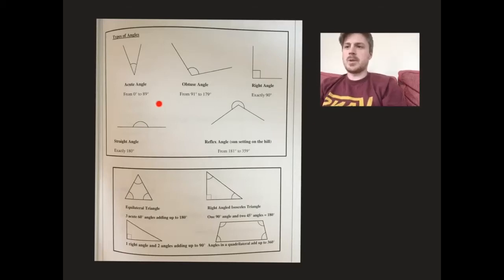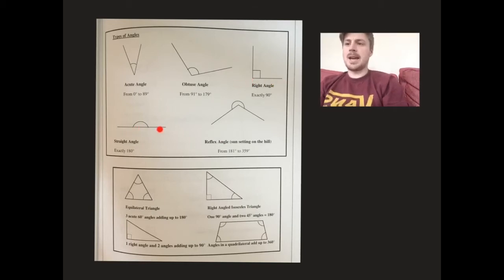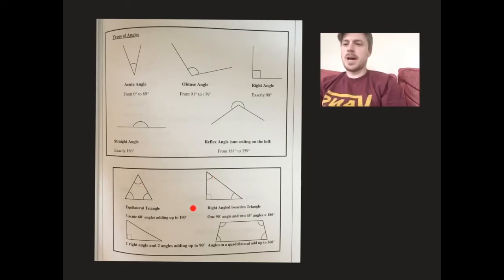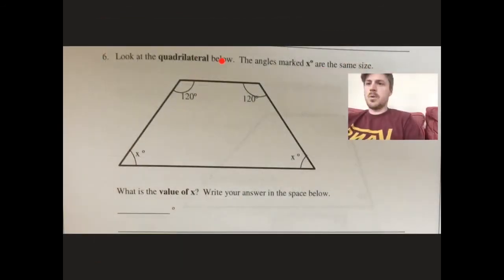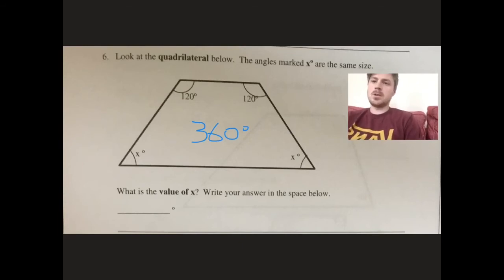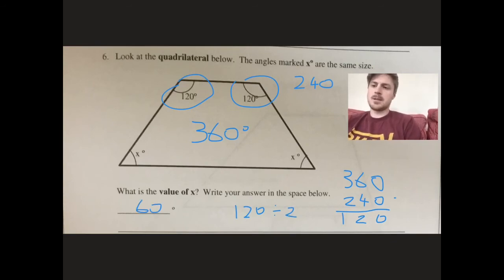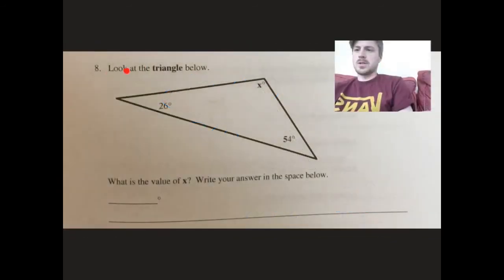Revision 6 Angles